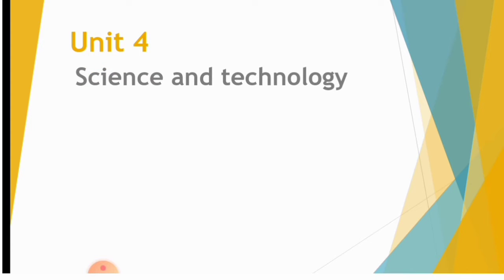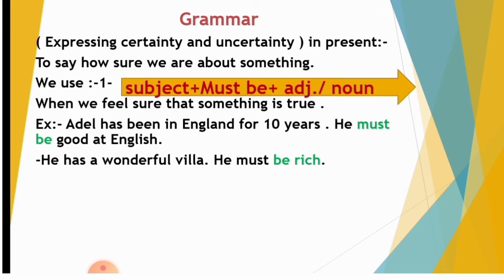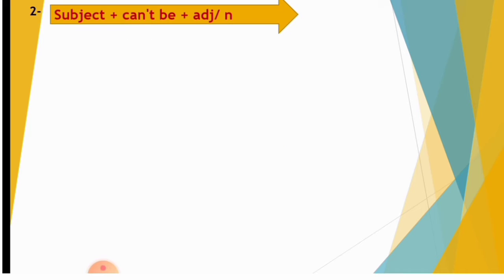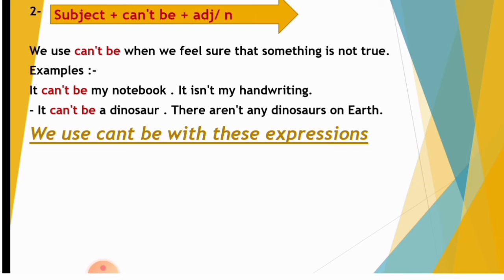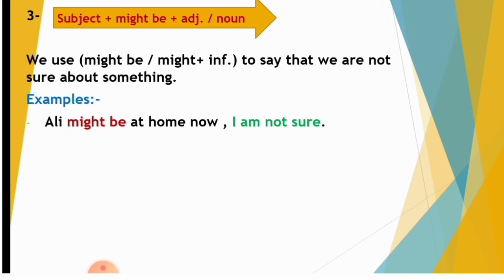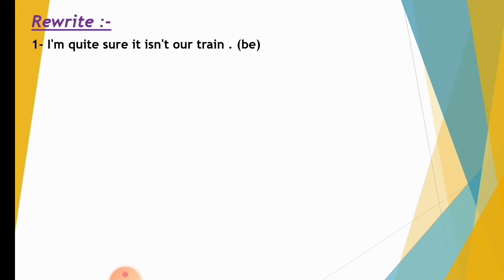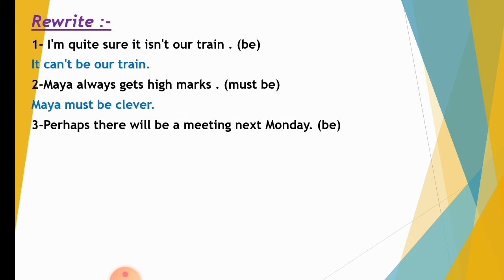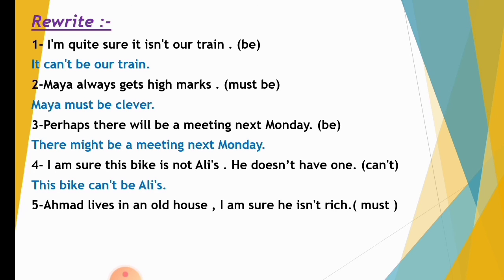English-unit 4 prep 3